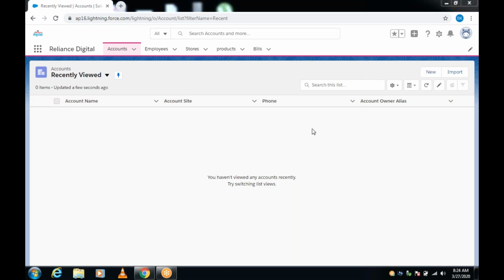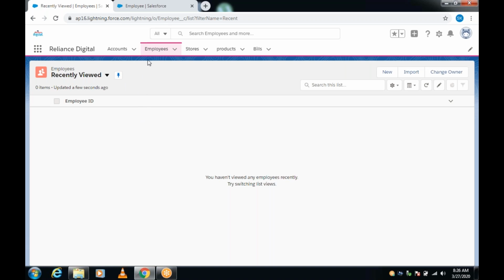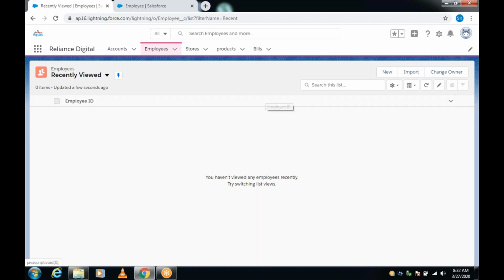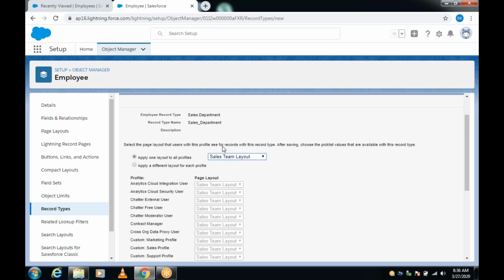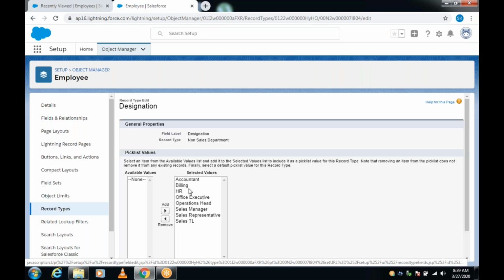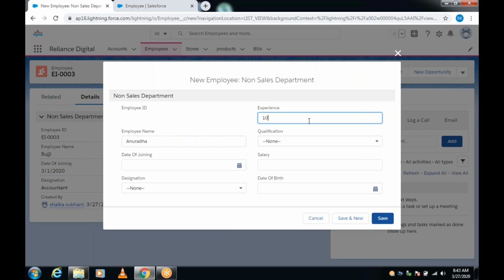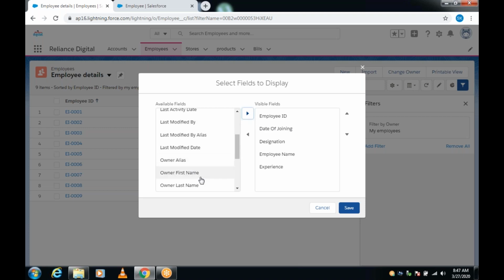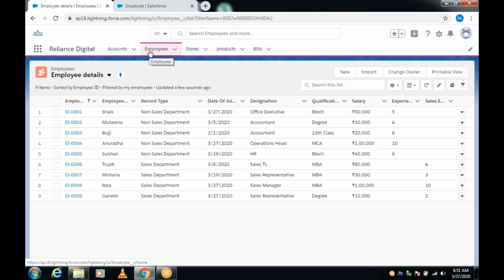Class 5 Record type 26 03 2020